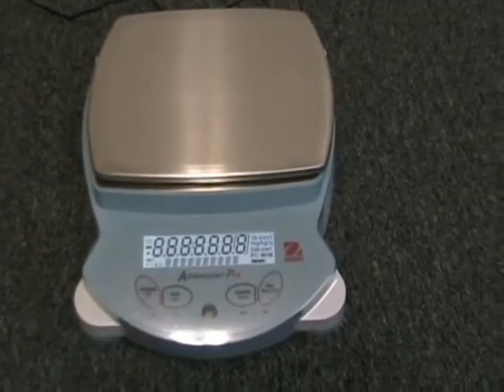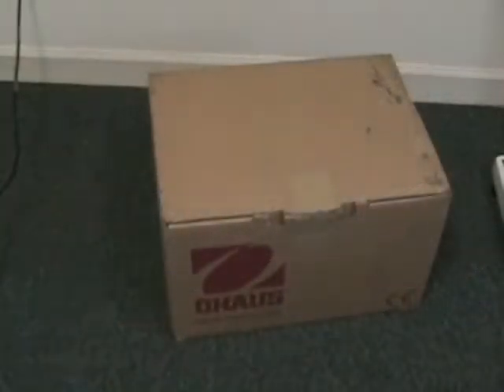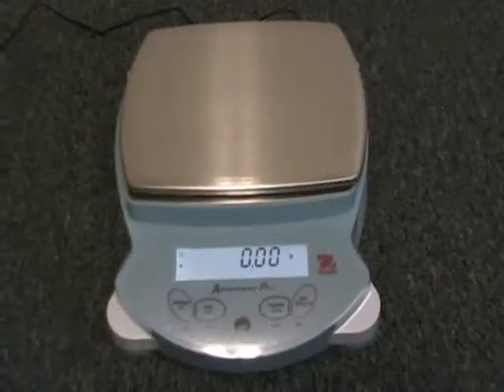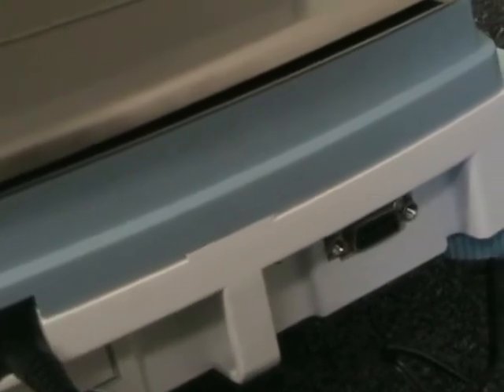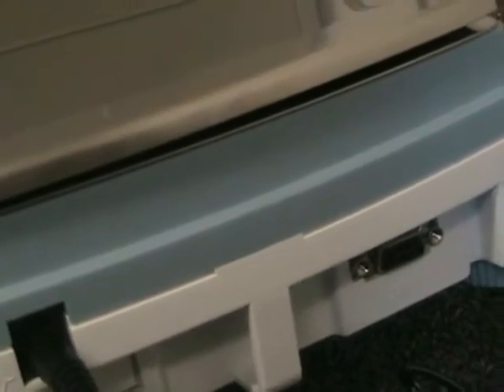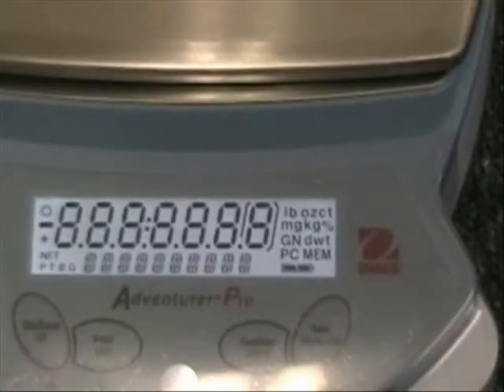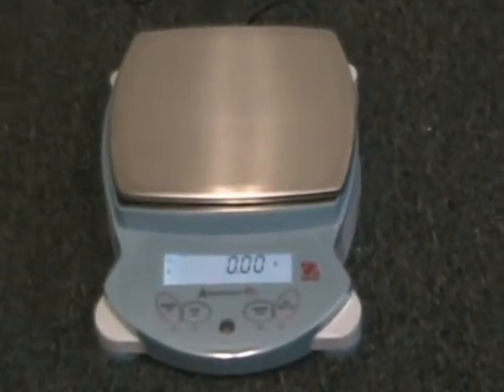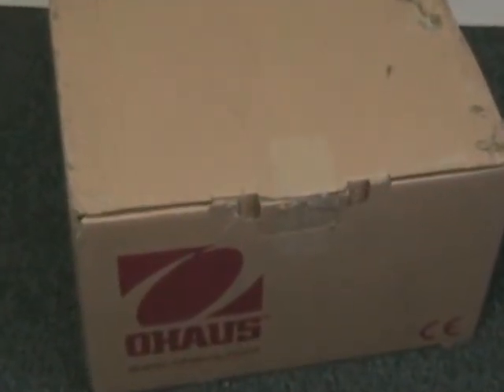Adventurer PRO Balance Overview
The Ohaus Adventurer™ Pro family combines unsurpassed value with solid reliability. Adventurer Pro balances are affordable, accurate and easy to use for all of your basic weighing needs. The Adventurer Pro family offers capacities ranging from 51g to 8100g.